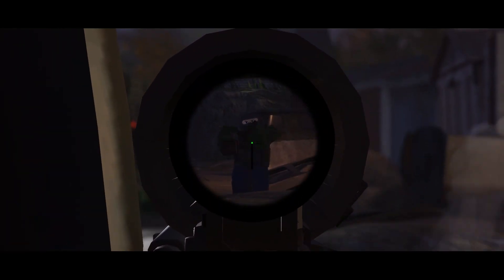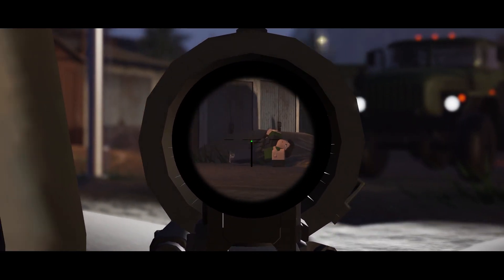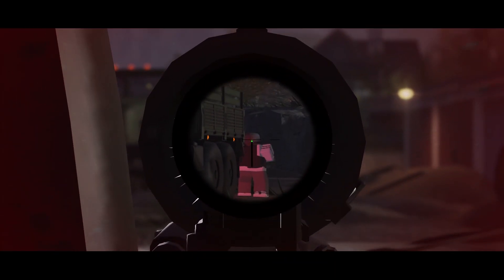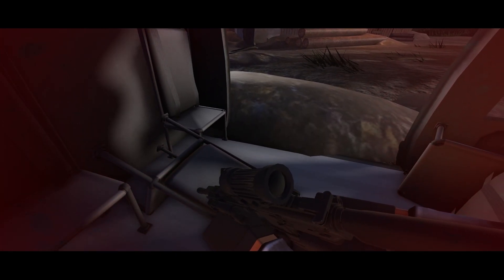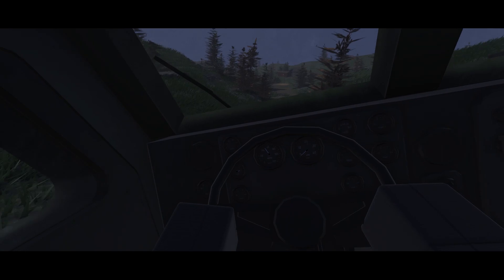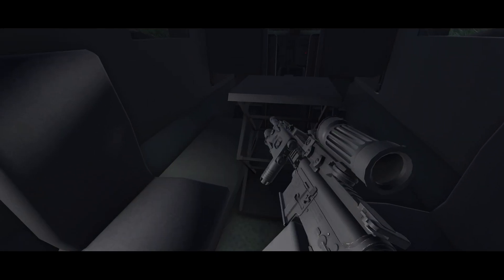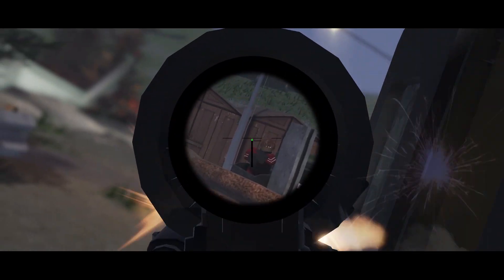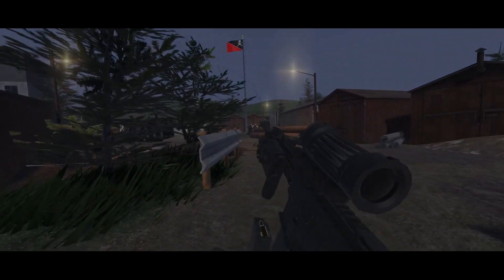AMMUNITION TRANSPORT TRUCK CONCEPT | Blackhawk Rescue Mission 5 | ROBLOX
AMMUNITION TRANSPORT TRUCK is a concept designed by me (and prolly other people out there) that will give you solo players a chance at taking down bases! This could also be great for factions or live events for streamers.